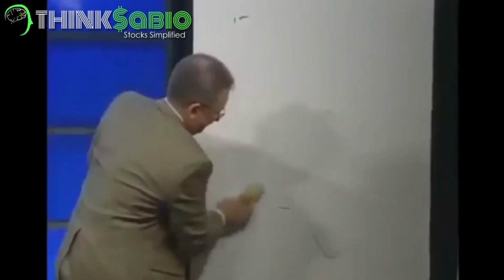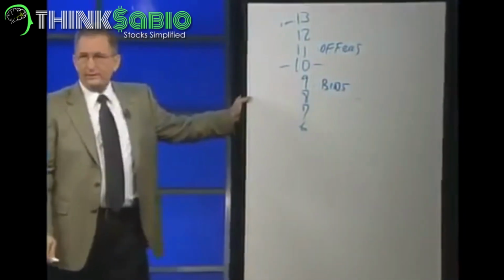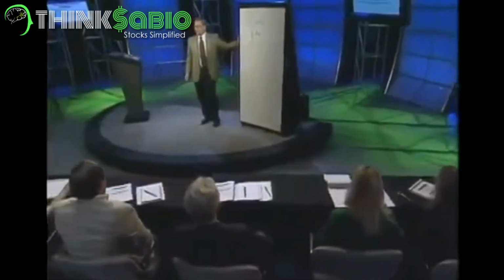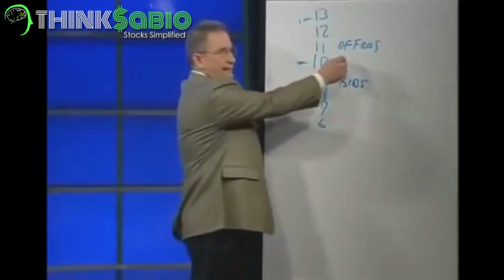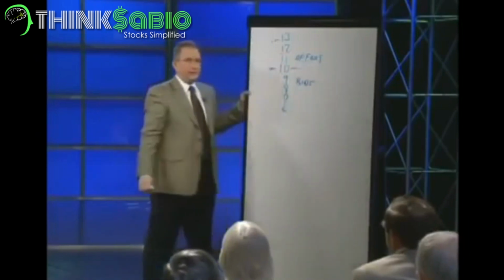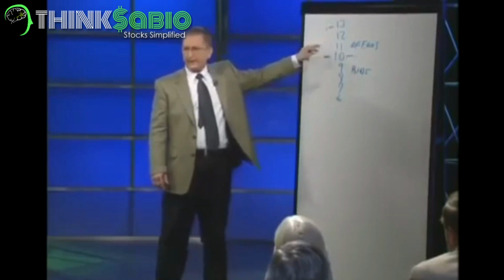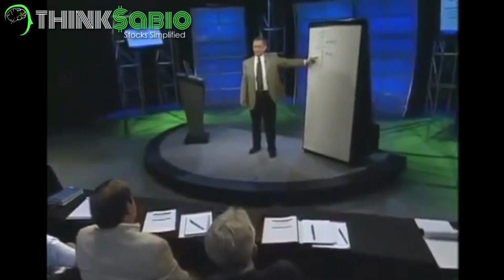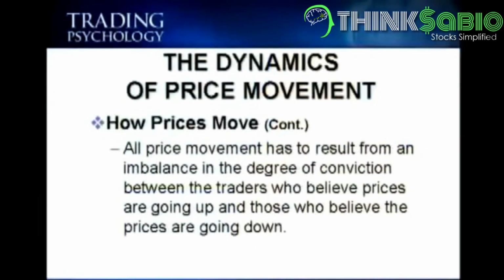THINKSABIO | MARK DOUGLAS | Why prices go Up and Down